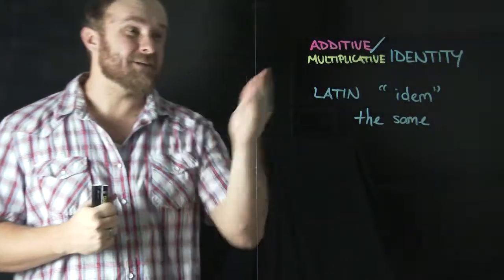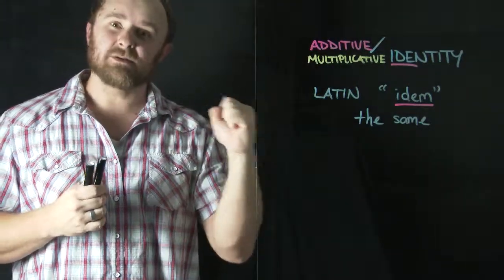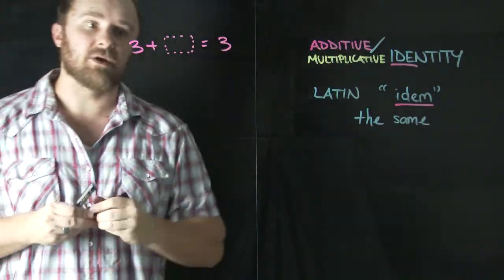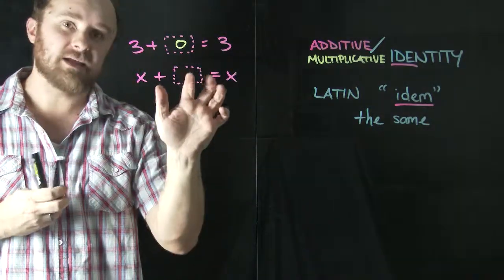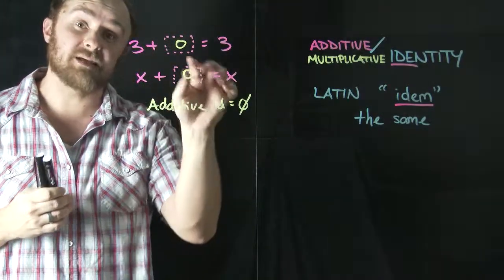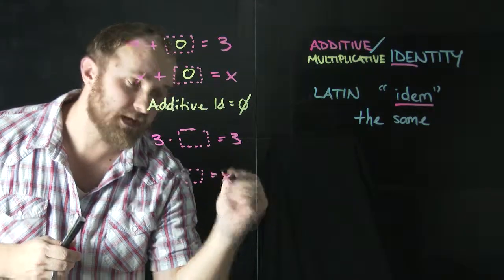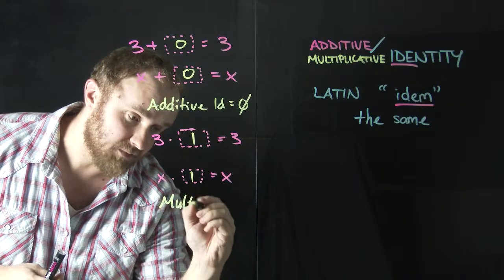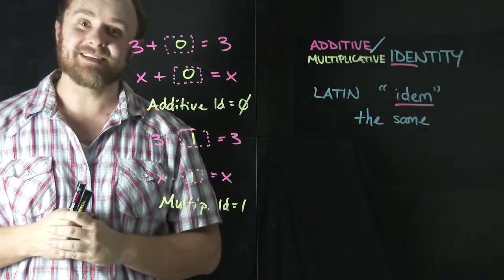Additive and multiplicative identities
In this video, Mr. Rouch discusses the additive identity and multiplicative identity.